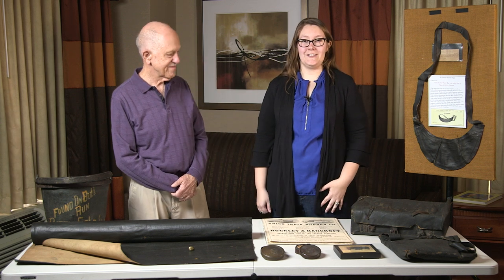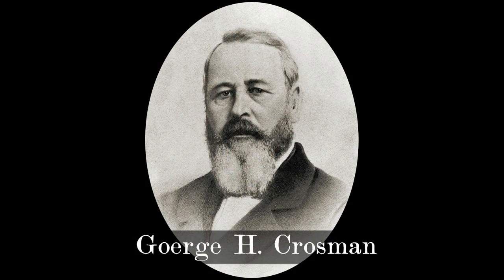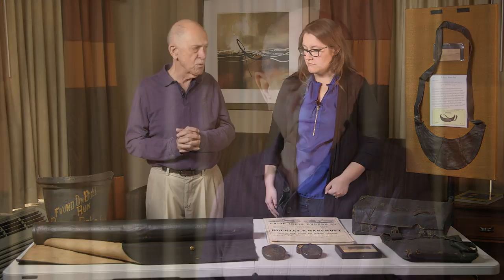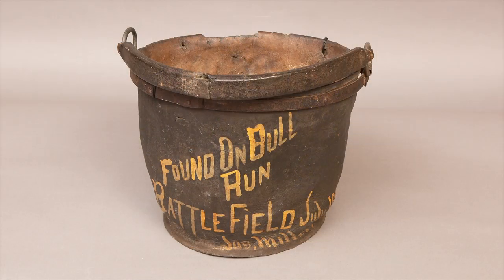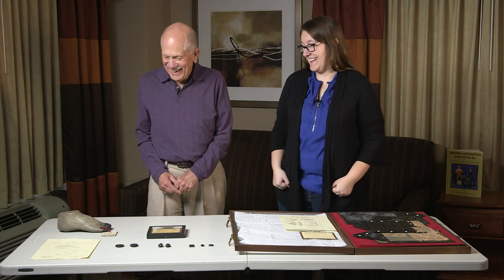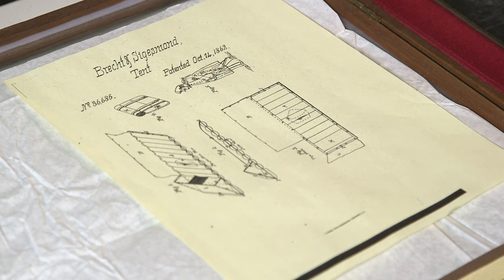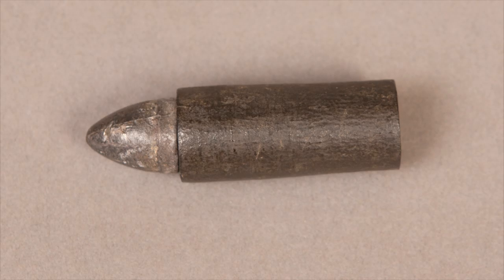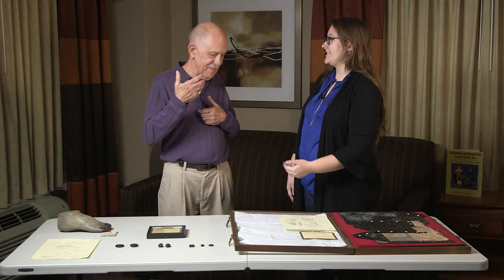India Rubber: Military Uses - Vol. VI, Episode 5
We are continuing our discussions with Mike Woshner an expert, author, and researcher on rubber during the 19th century. In this episode, we get to explore the numerous uses that rubber had in the military during the Civil War. This time period also saw the continuous innovation of rubber products that impacted the soldiers’ lives. As you listen to the history, enjoy looking at original items and images.

Enjoying the banjo music? Check out this tune and more from Martin E. Liebschner